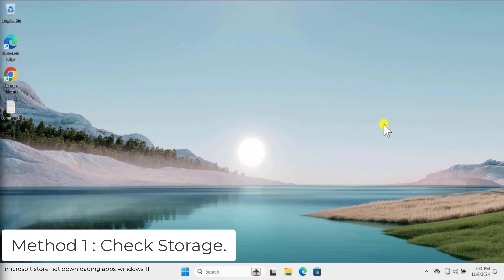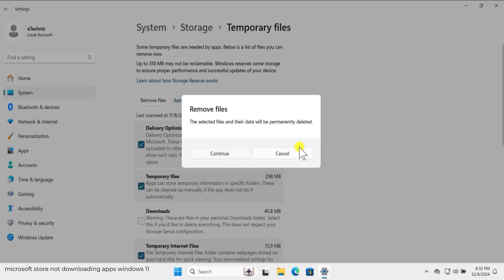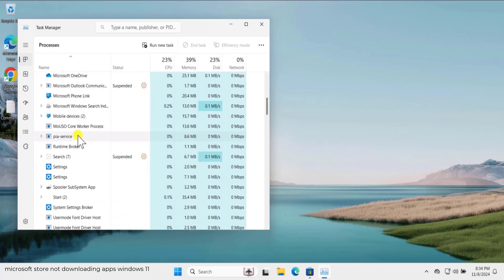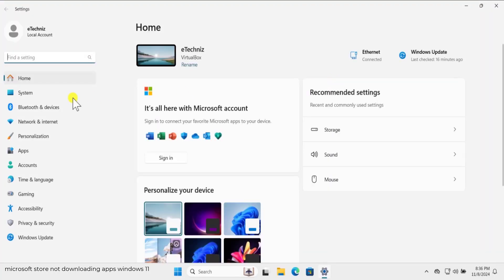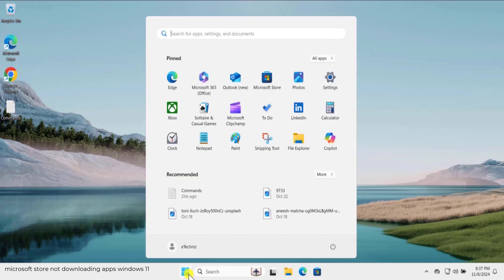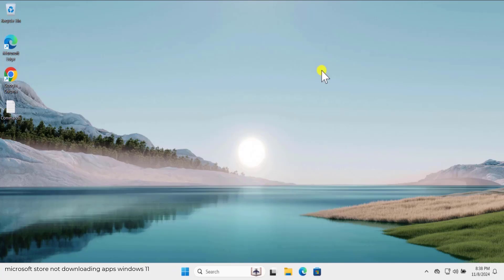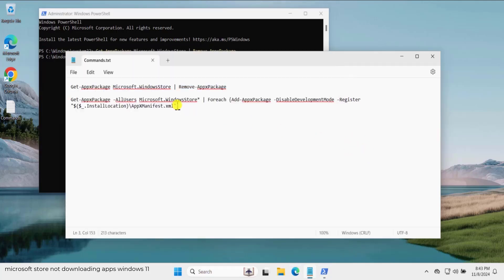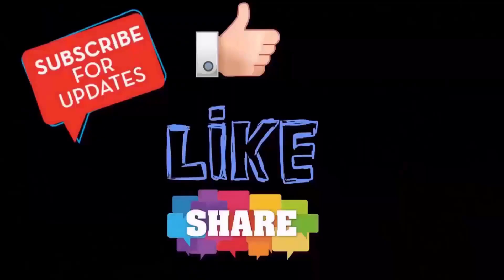Microsoft store not downloading apps windows 11 ( 2025 ) | Microsoft store download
We explained how to fix microsoft store not downloading apps windows 11
/ microsoft store download / microsoft store not working windows 11.We have added all required methods to fix microsoft store not working.

CMD Command :

wsreset.exe

Having trouble with the Microsoft Store not downloading apps in Windows 11? This video will guide you through step-by-step solutions to fix common issues like Microsoft Store not working, Microsoft Store not opening, or errors preventing app downloads.

We’ll show you how to resolve the Microsoft Store won’t download apps issue by checking internet connectivity, resetting the store, and clearing cache.

If you’ve experienced problems like the Microsoft Store not launching or not responding, we’ll help you troubleshoot and get it back to normal. You'll also learn how to fix the Microsoft Store internet connection error or situations where the store is stuck or shows errors.

Additionally, we’ll walk you through how to fix the Microsoft Store not working after reset and how to handle app download errors.

Whether you need to fix general store errors or get your apps downloading again, these tips will ensure smooth functionality.

By the end of this video, you'll know how to solve issues like the Microsoft Store not downloading apps, the Windows Store not working, and how to deal with connection errors for a seamless experience on Windows 11.

FIX mic not working on pc  { 2024 STEPS } | Expert FIX headphones connected but no sound windows 11

Chapter :

Introduction : Fix Microsoft store not downloading apps windows 11 – 0:00
Method 1: Check Storage – 0:14
Method 2: End Task – 0:57
Method 3: Reset Microsoft Store – 1:49
Method 4: Reset Microsoft Store Cache – 2:42
Method 5: Reinstall Microsoft Store – 3:09